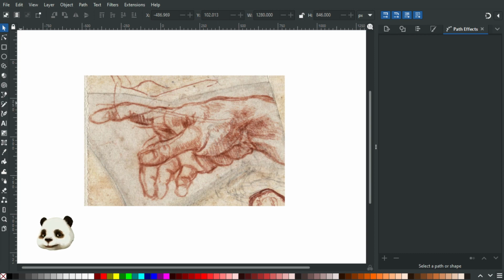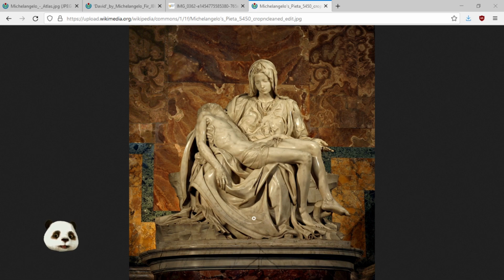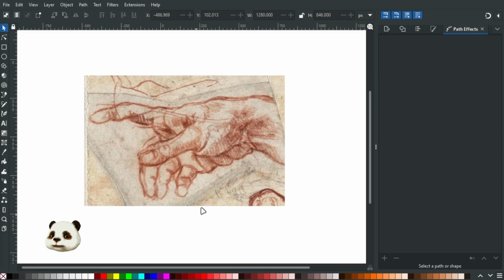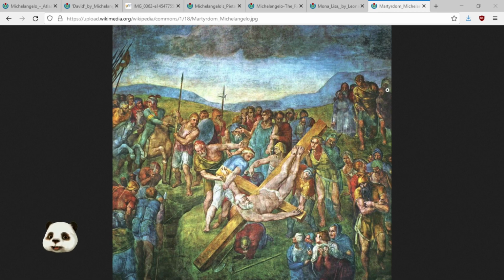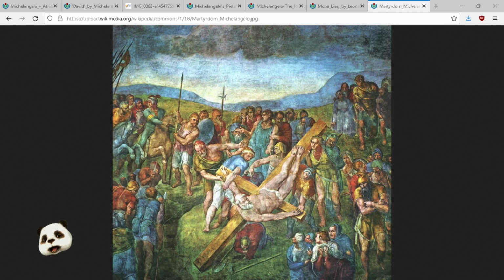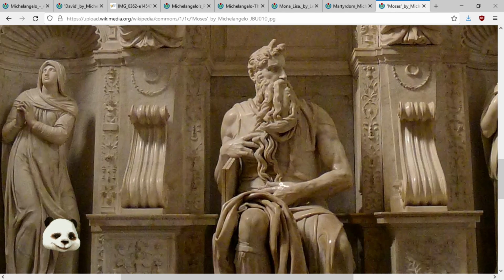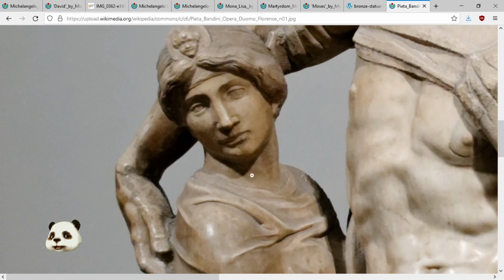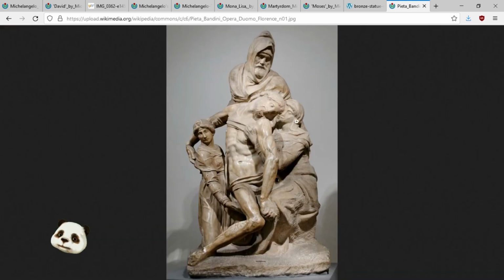Case Study Michelangelo Hand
Ahahaha, I know I messed up his name so horrible when I was reading his Wiki, but please have mercy on me, I have severe dyslexia and I was a bit nervous for my first video of this kind ^_^